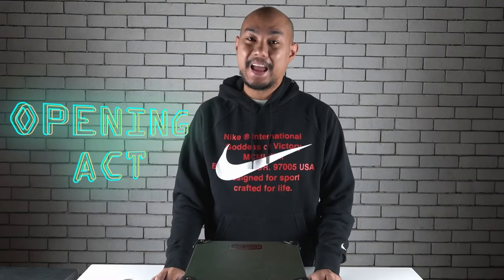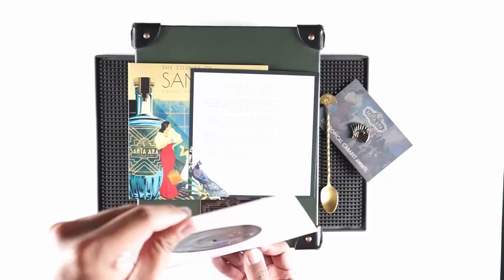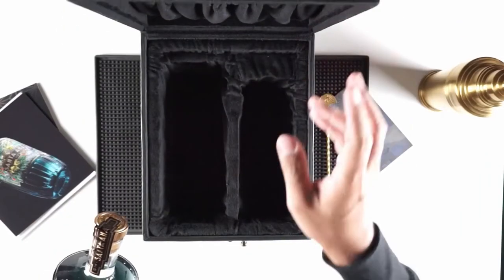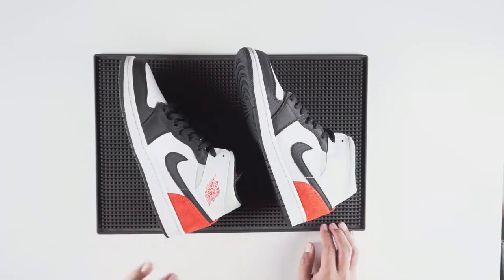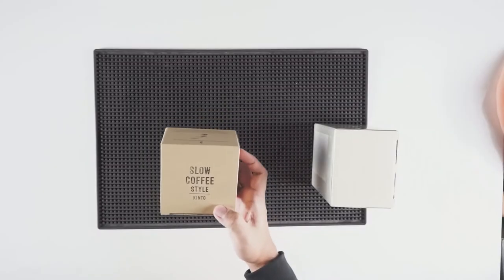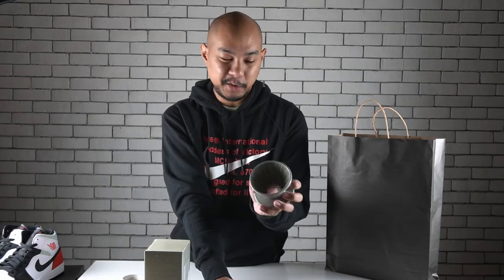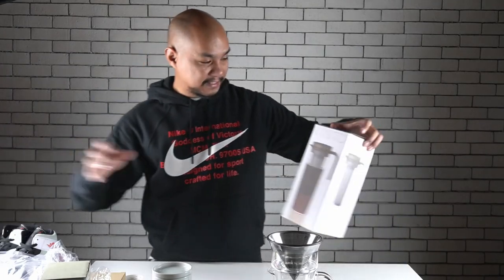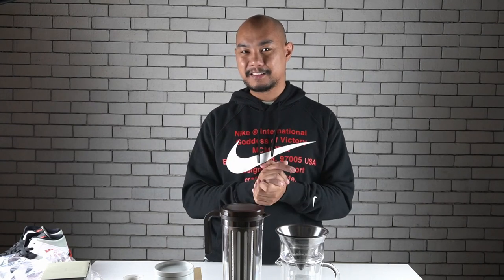Kinto Slow Coffee Brewers, Jordans for the Jordan Store, And Gin From The Bleeding Heart - Unboxing!